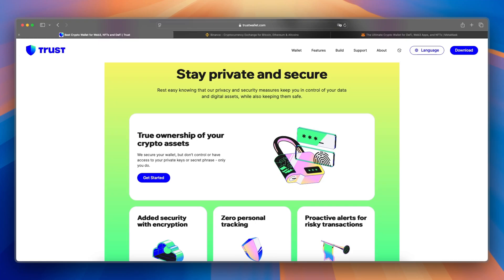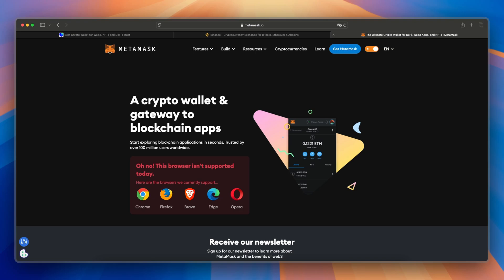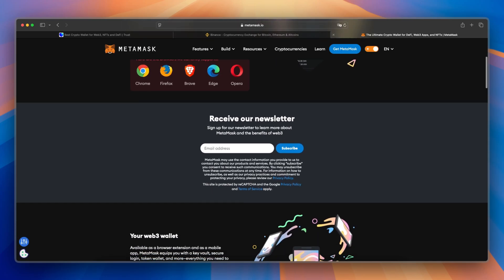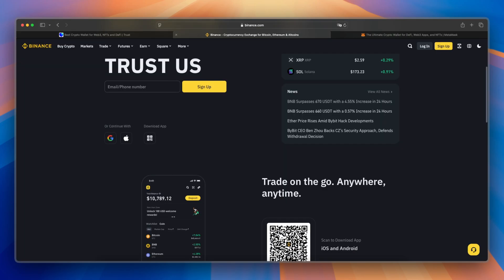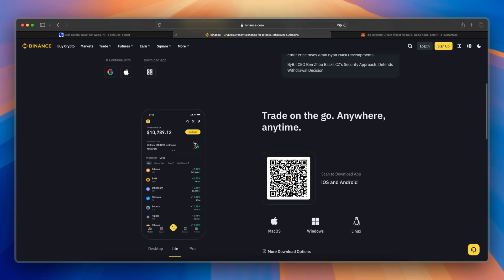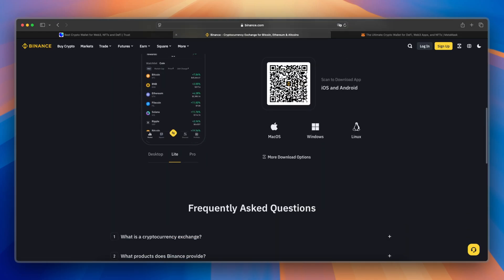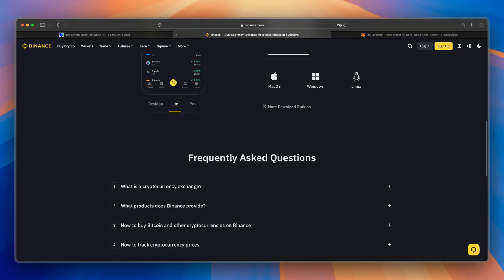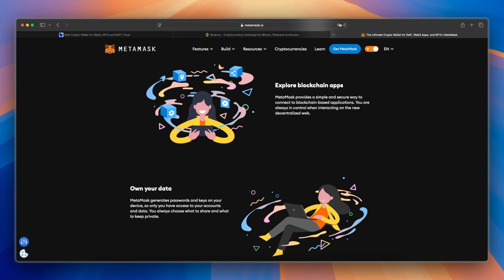Trust Wallet vs Binance vs MetaMask (2025) - Which One is Best?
In this video, I'll show you Trust Wallet vs Binance vs MetaMask